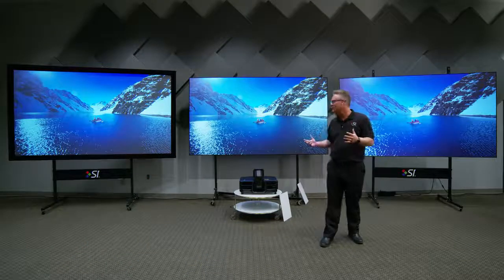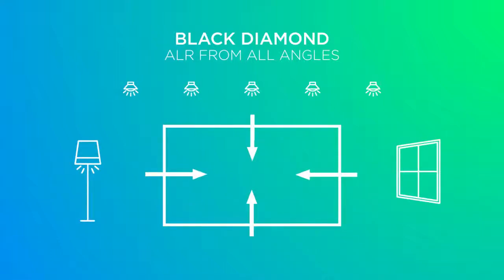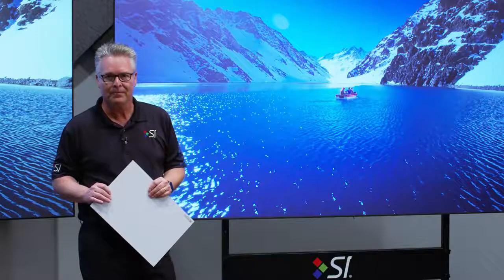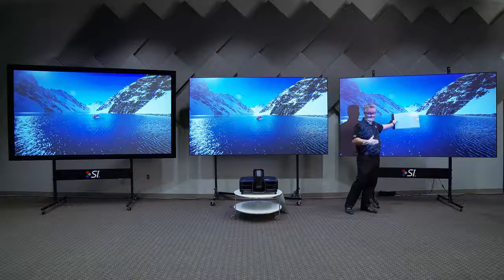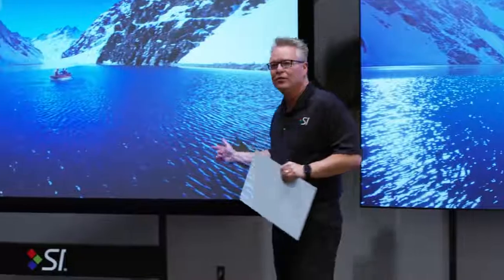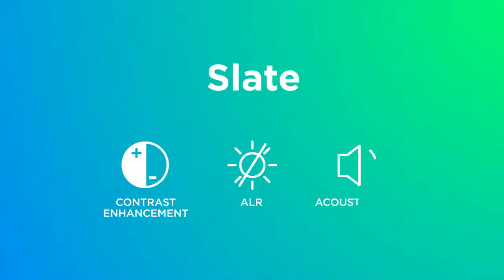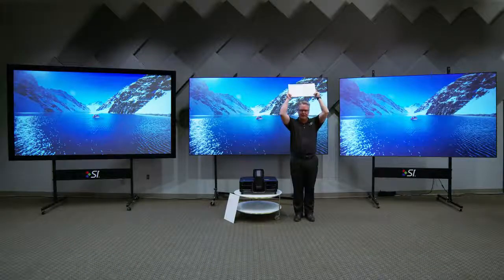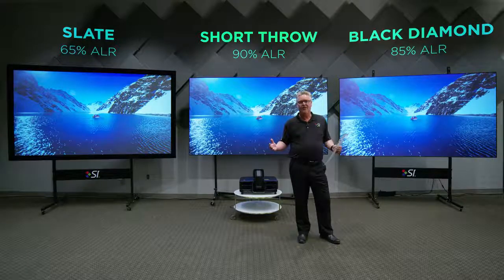Screen Innovations Not all ALR screens are created equal